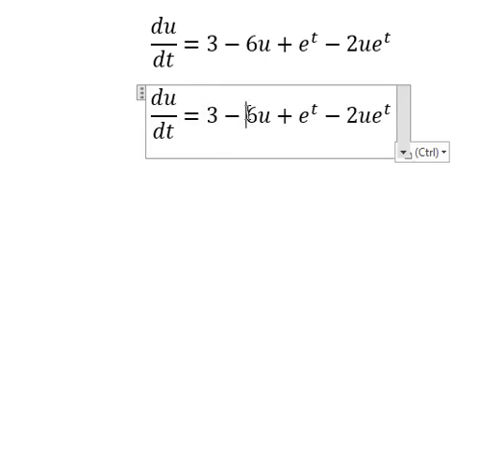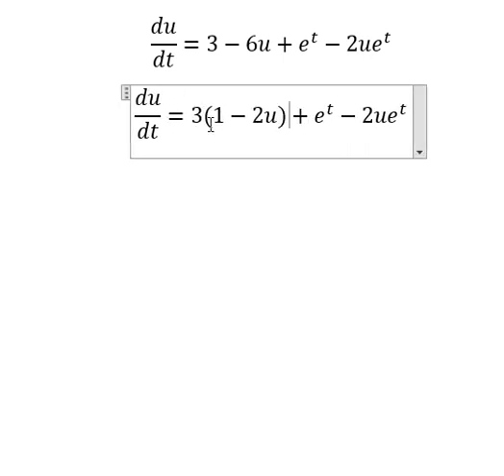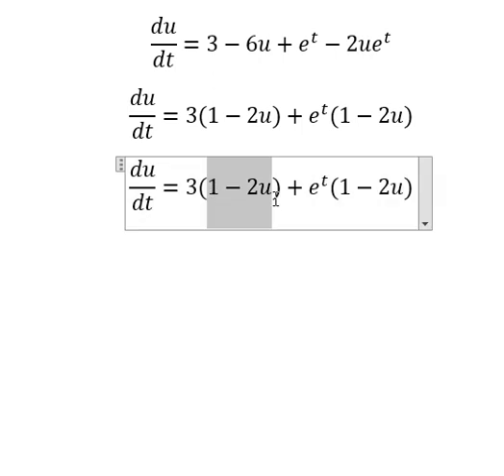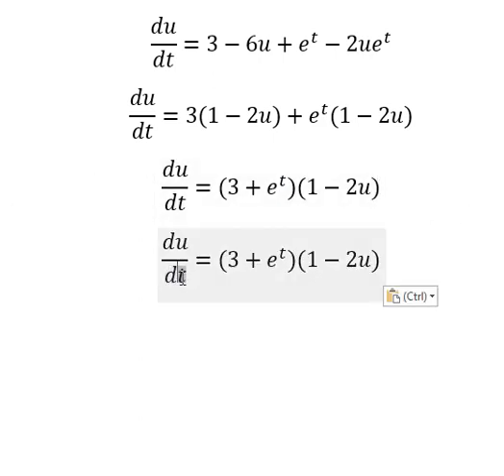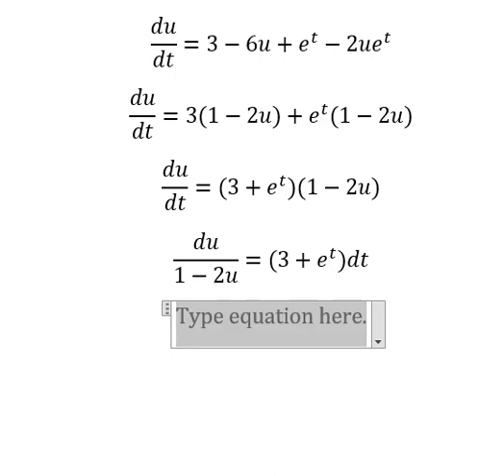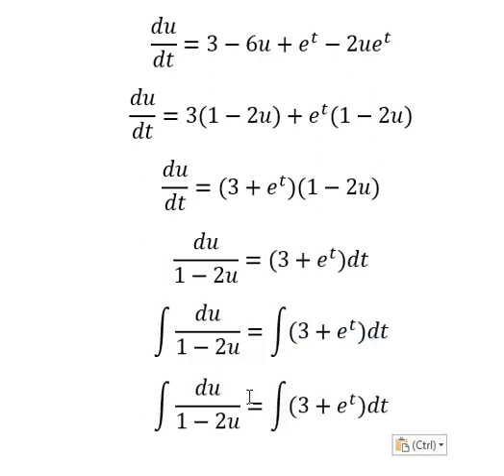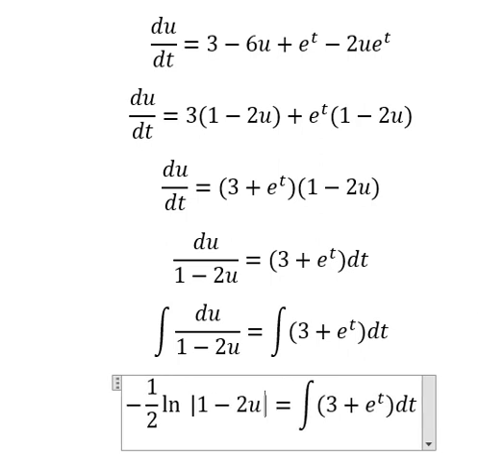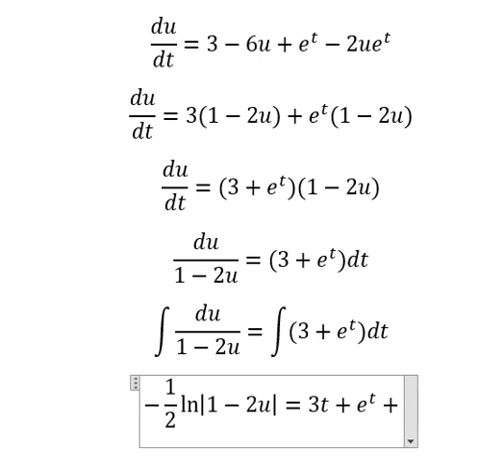Calculus Help: Separable Differential Equation - du/dt=3-6u+e^t-2ue^t - Techniques